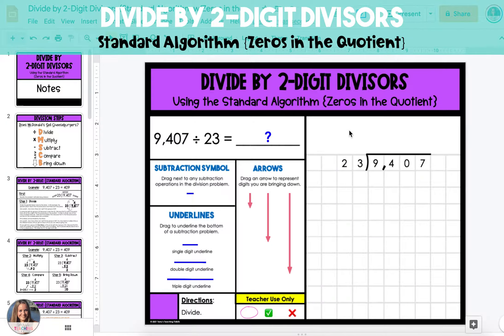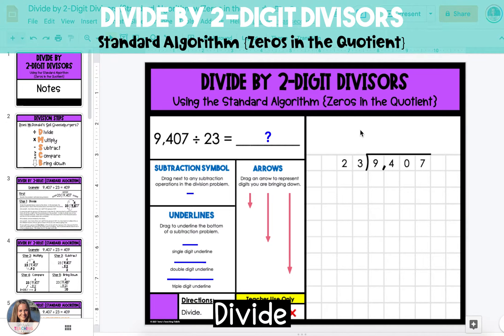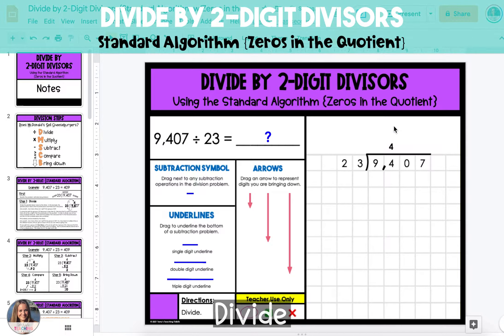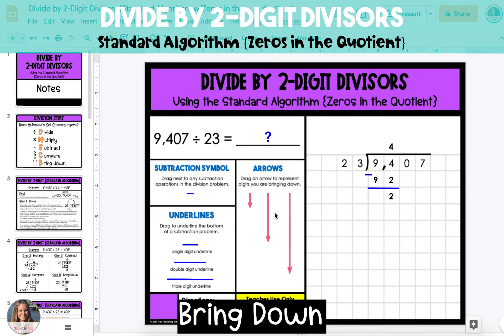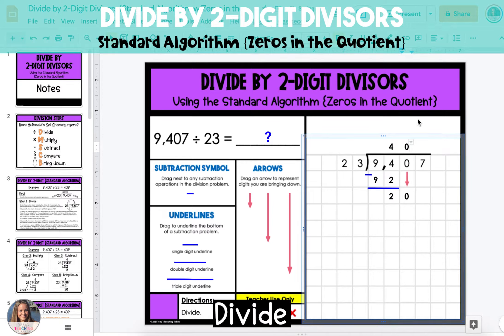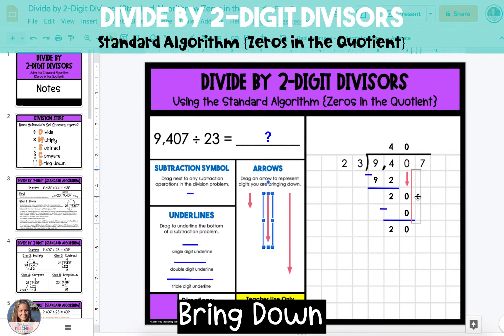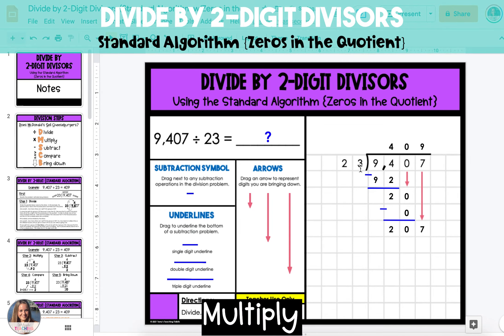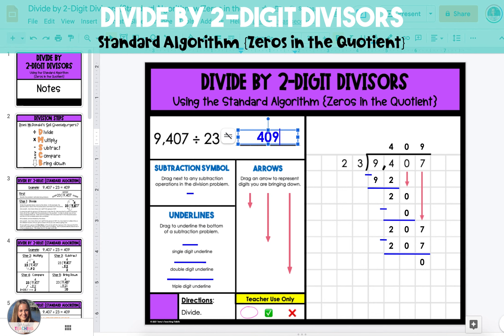Divide Whole Numbers by 2-Digit Divisors {Standard Algorithm w Zeros in the Quotient} Tutorial Video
This tutorial video takes students step-by-step through dividing whole numbers by 2-digit divisors using the standard algorithm.  This is an example in which there are zeros in the quotient.

The examples included in the videos are from my Division {Whole Numbers} digital resource using Google Slides.